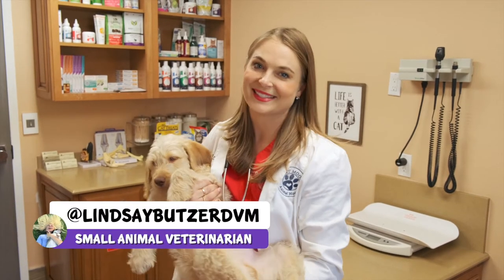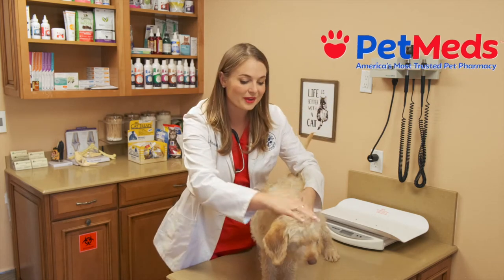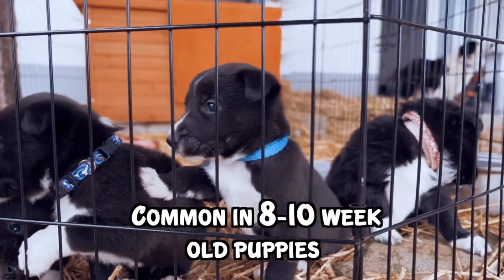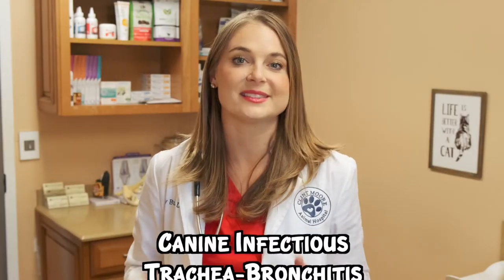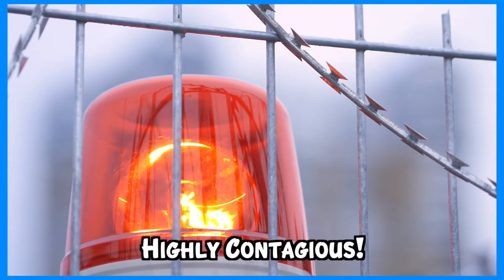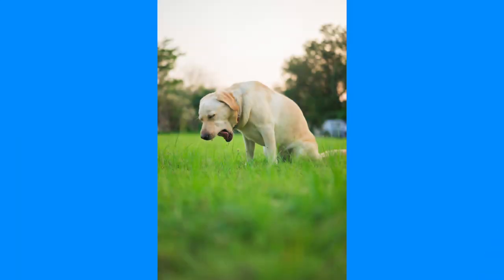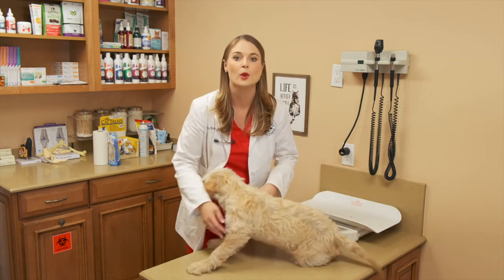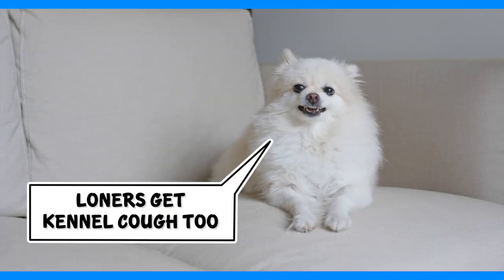Kennel cough in dogs? Explained! | My dog is coughing and retching non-stop!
Hey guys! I’m Dr. Lindsay Butzer and wholly cow I am seeing a ton of coughing dogs every day in the clinic. Its October here in Florida and the winds and weather are changing to become cooler here finally!

If your dog is cough and coughing and retching and maybe even vomiting up white foam, this is the classic signs of good ole kennel cough.

Dog owners will make veterinary appointments with the concern that their pet has something in their throat that they just cant get out, because they are hacking coughing so much.

Kennel cough is extremely common in new 8 to 10 week old puppies with weak immune systems and also very common in young dogs that go to daycare and older dogs with weak immune systems. And dogs or puppies who are stressed from traveling are also predisposed to getting kennel cough.

The incubation period ranges form 2 to 14 days. So sometimes it can be hard to tell exactly where your pup picked it up.

Kennel cough in dogs is also referred to as canine infectious trachea-bronchitis. Because it affects the throat -trachea area and the lungs or bronchioles.  Kennel cough is an infectious disease caused by a number of different bacteria and viruses. The main bacteria being Bordetella Bronciseptica m. and viruses such as canine adenovirus and parainfluenza virus.

These pathogens irritate the throat and lungs causing a dry, uncontrollable, cough and sometimes ending in with white foamy vomit.

Kennel cough is a highly contagious disease, that is easily treated when caught early and some dogs immune systems can even clear it on their own. Without treatment kennel cough can last from 6 weeks to 6 months, but with treatment such as antibiotics and cough suppressants most dogs start to stop coughing within 3 to 5 days and are fully recovered in 3 weeks. But even with treatment, dogs may have a lingering cough for a few weeks! The duration of kennel cough is very frustrating for pet owners.

I always recommend brining your dog to the vet to get medications to treat it, or else they can develop a fever, stop eating and also develop life threatening pneumonia.